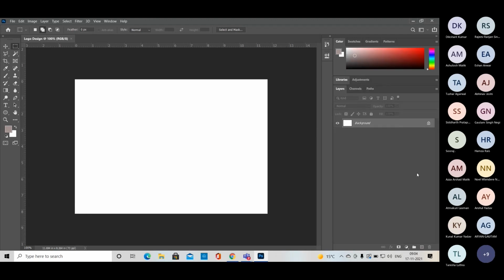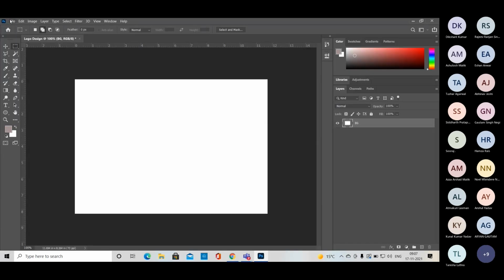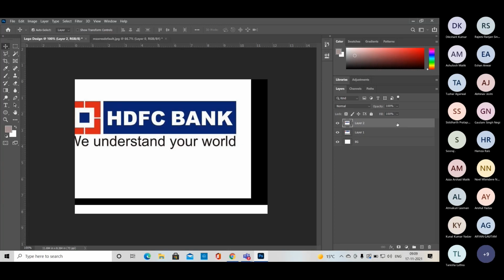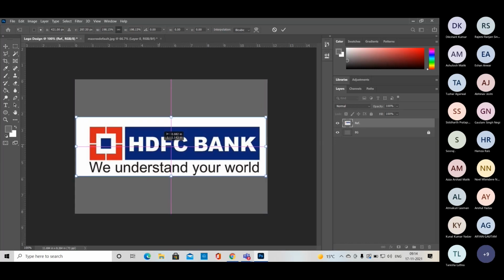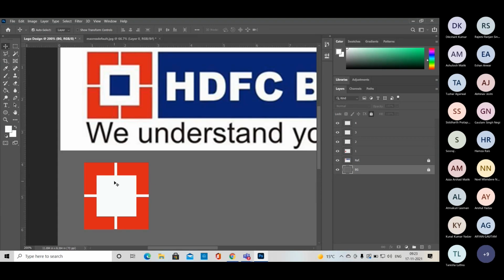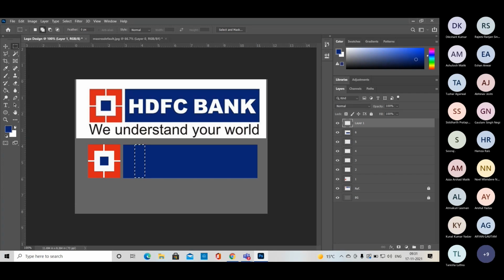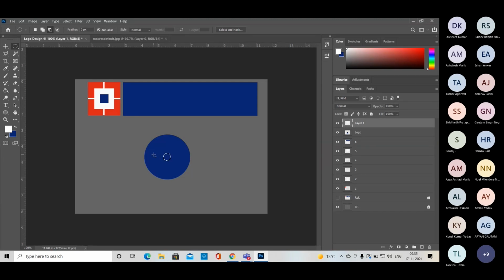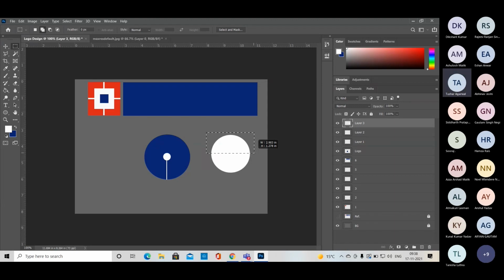Digital Art I- 17/11/2021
Creating raster artworks.